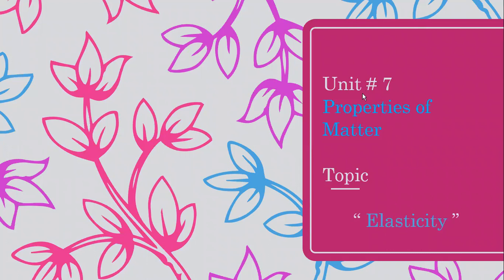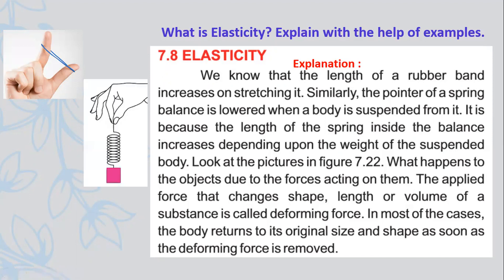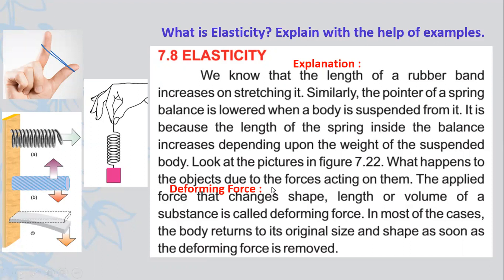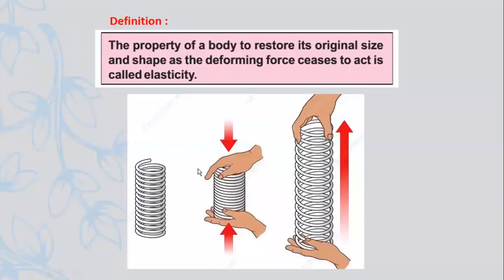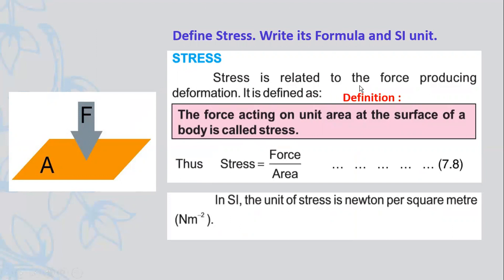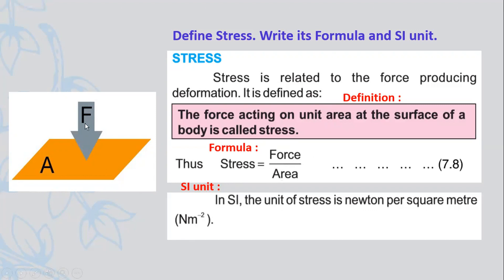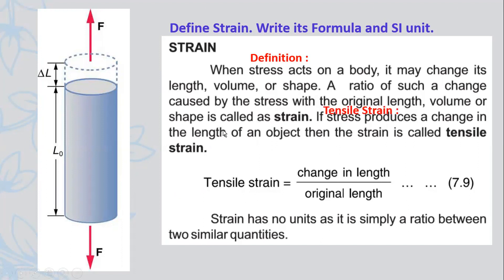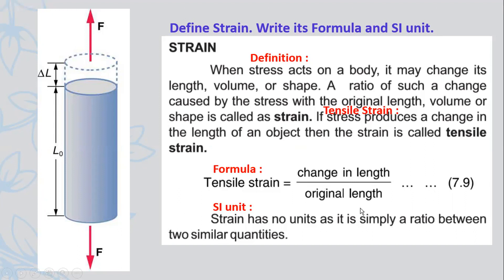9 Physics : Elasticity